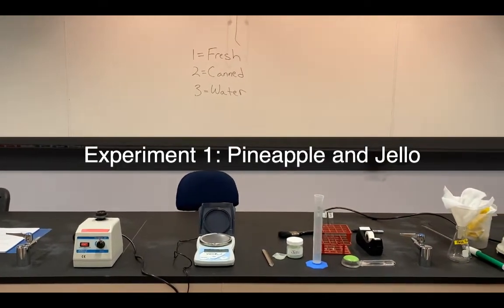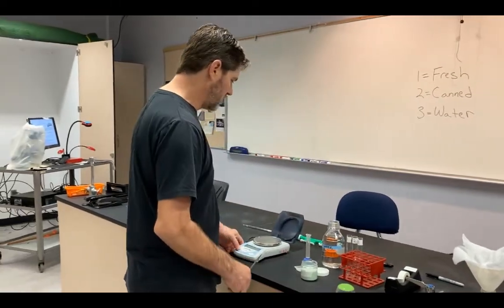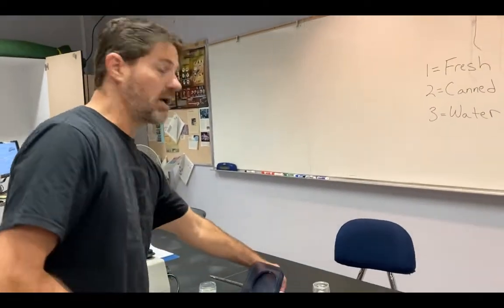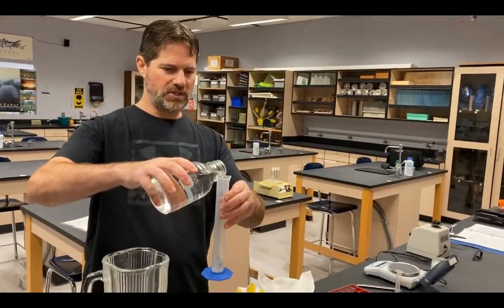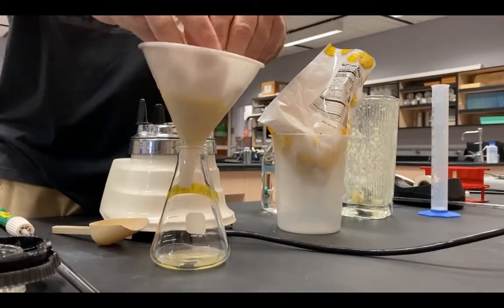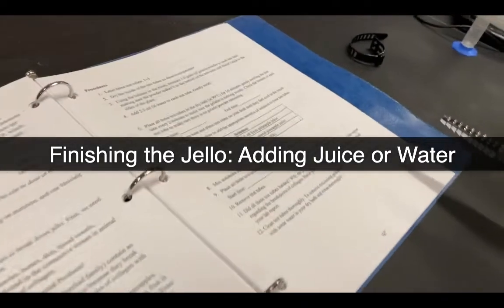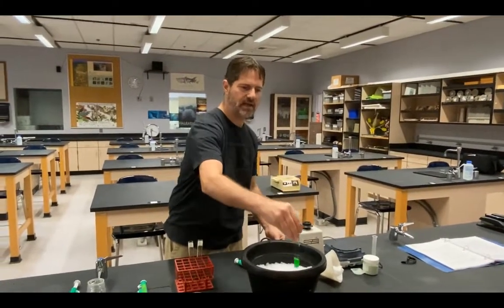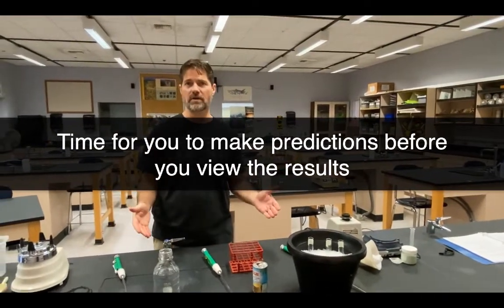Enzymes: Experiment 1 (Jello) Instructions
Instruction for Enzymes and Metabolism Lab: Experiment 1 - Jello